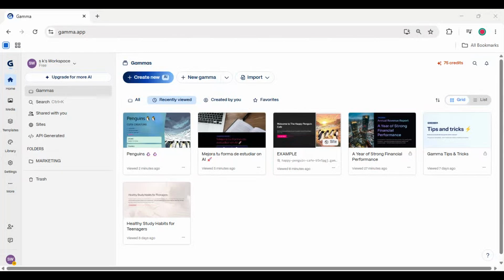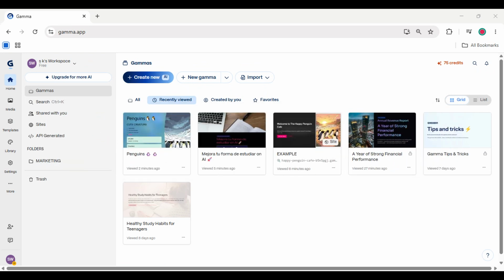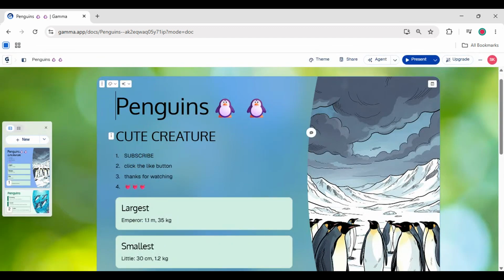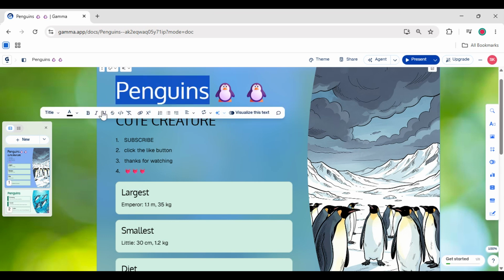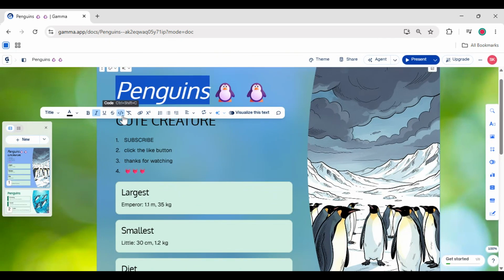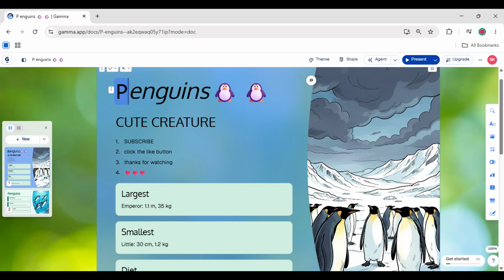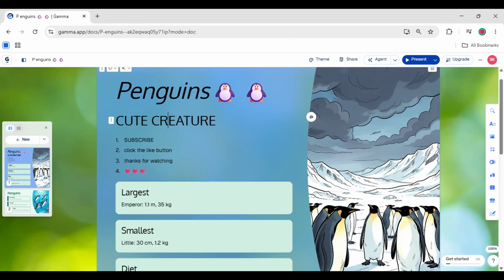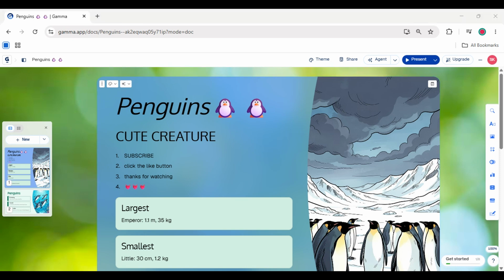How To Italic Text In Gamma App (Quick Formatting Guide)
Learn how to bold text in Gamma App quickly and easily. This step-by-step tutorial shows you how to select text, use the bold toolbar, and apply the keyboard shortcut.

🕚Timestamps:
0:00 Intro
0:16 Open Gamma And Sign In
0:32 Open Your Project
0:44 Select The Text Block
0:58 Use The Bold Button Or Shortcut
1:20 Recap And Outro

✍️What You’ll Learn In This Video:
• How To Bold Text In Gamma App
• How To Select Text For Formatting In Gamma
• How To Use The Bold Toolbar In Gamma
• How To Use Ctrl + B On Windows And Command + B On Mac
• How To Format Important Text In Gamma Projects
• How To Make Your Gamma Content Look More Professional

💡Pro Tips:
• Use bold text for headings, key points, and emphasis, not every word
• Combine bold with spacing and structure for cleaner layouts
• Use the keyboard shortcut to save time while editing
• If the toolbar does not appear, click directly inside the text block first

🌐 Access Gamma Here:
  gamma.app

🌐 Access Gamma Support Here:
  support.gamma.app